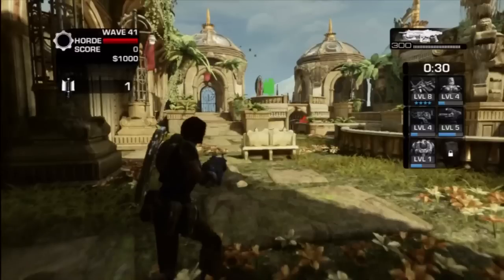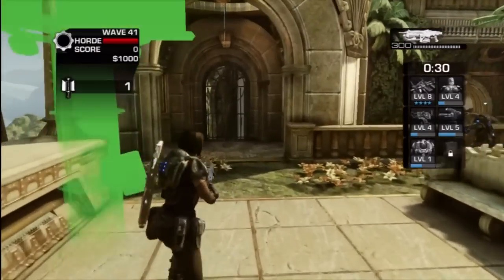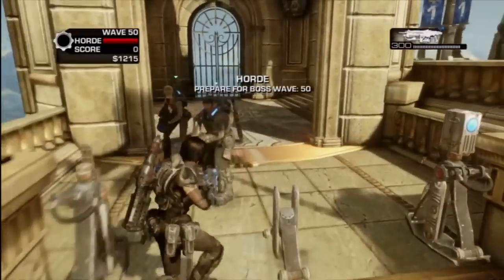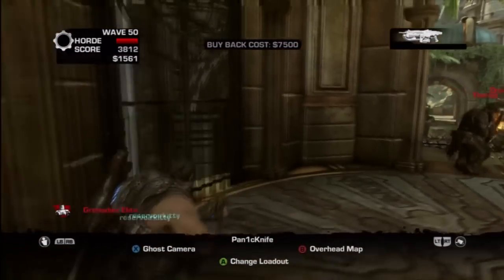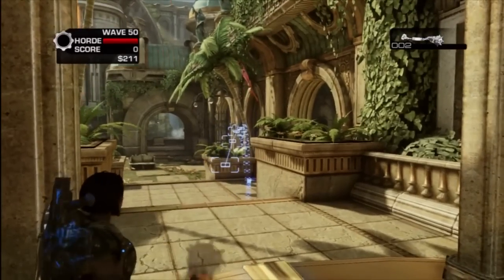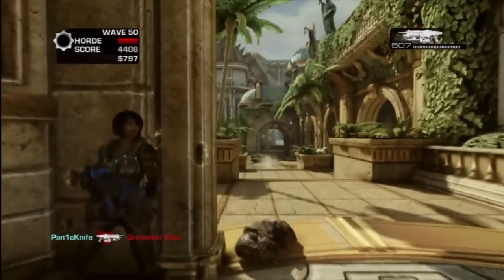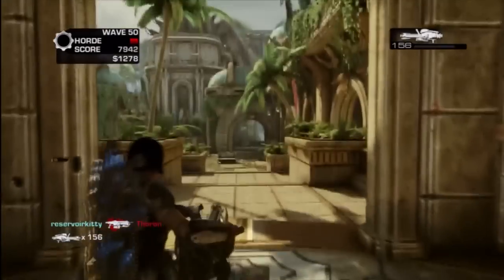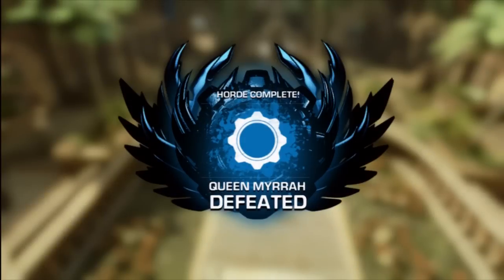Gears of War 3 - Insane Horde - Azura - Wave 50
Quick tips, and footage of Wave 50 on Azura Inasne mode.